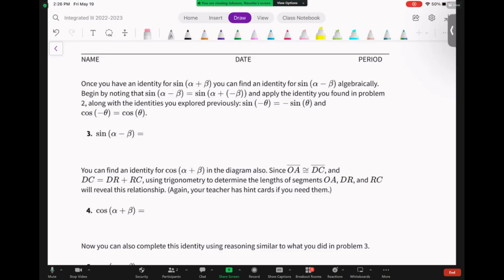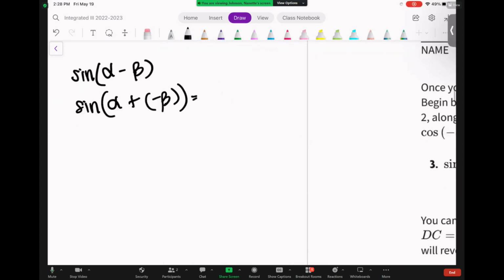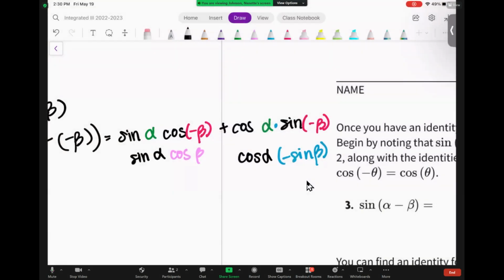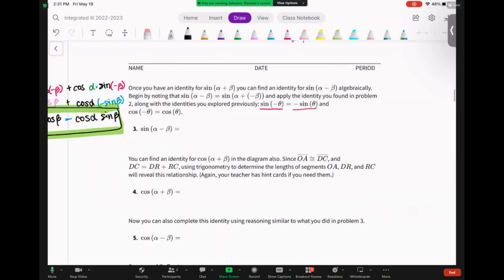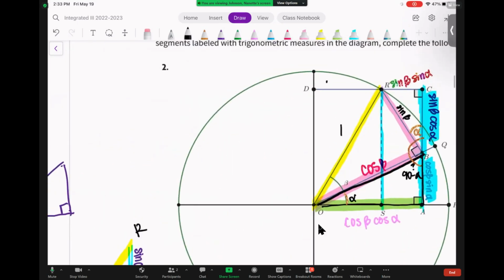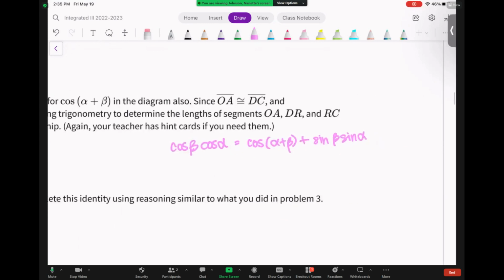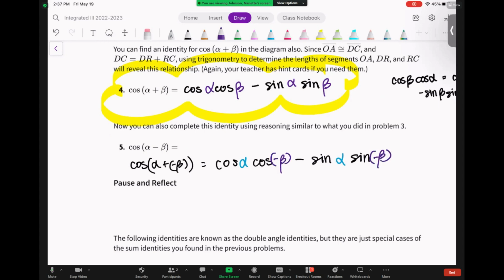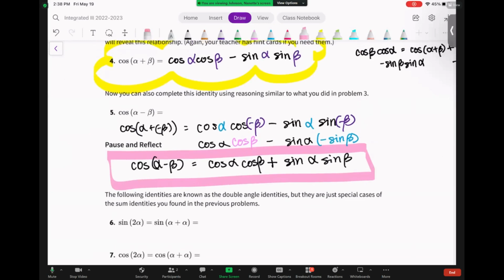Deriving and Using the Sum and Difference Identities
Math III

7.7 Lesson part 2

SDerive trigonometric identities for the sum or difference of two angles.

Why might some people think that , and what evidence might I provide that this statement is incorrect? Is there an expression that is equivalent to ?